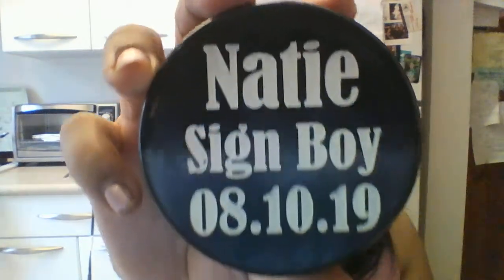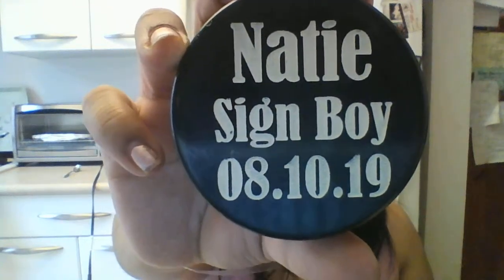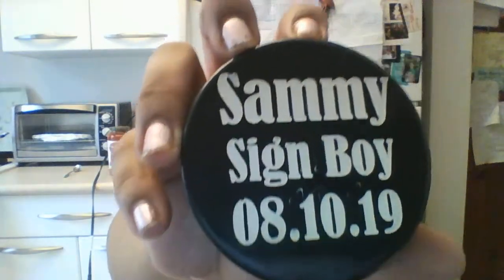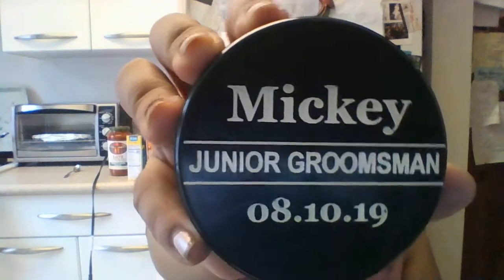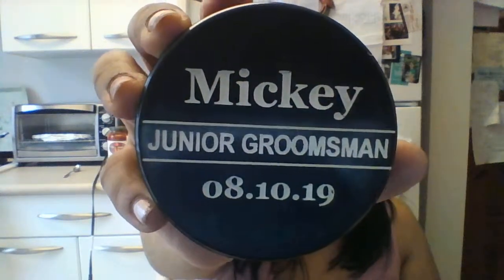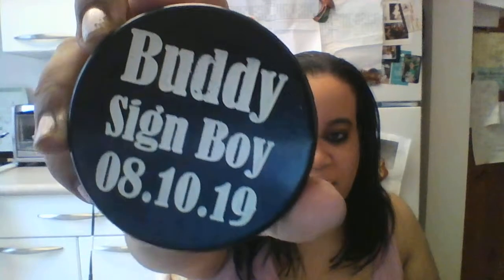WEDDING SERIES VIDEO # 360 UNBOXING CUSTOM MADE PERSONALIZED HOCKEY PUCKS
HEY GUYS SO THIS IS ANOTHER GIFT FOR THE BOYS. SO THESE CAME OUT GREAT THEY ARE REALLY HEAVY AND A REAL HOCKEY PUCK. I THINK THEY WILL LIKE THEM. I WILL HAVE TO TELL THEM THE RULES ON HOW TO PLAY WITH THEM.